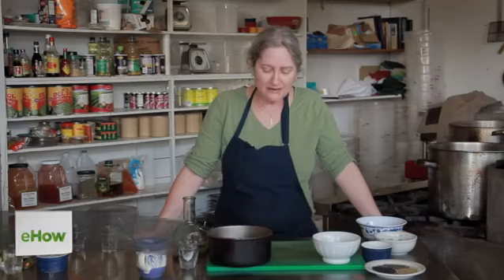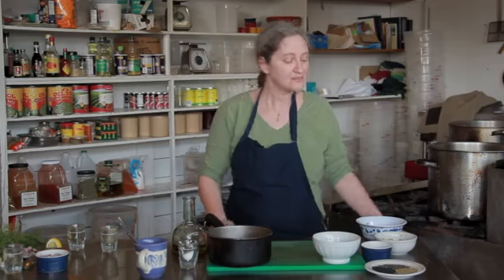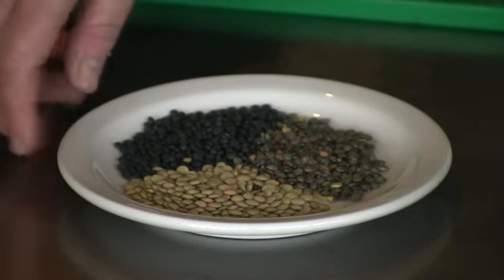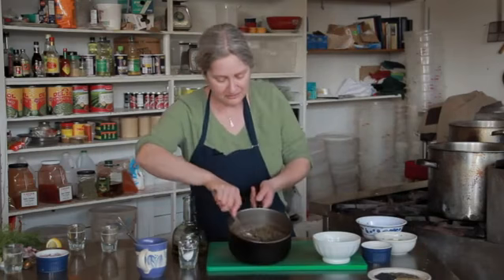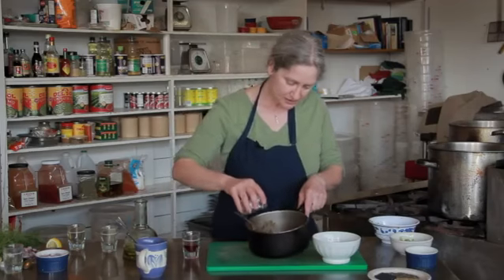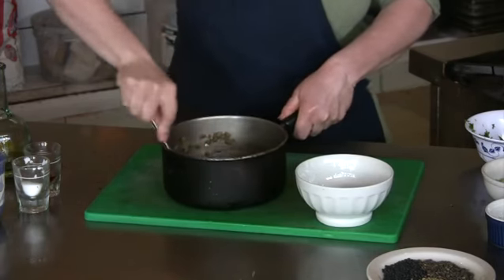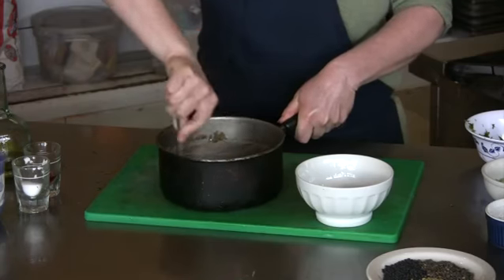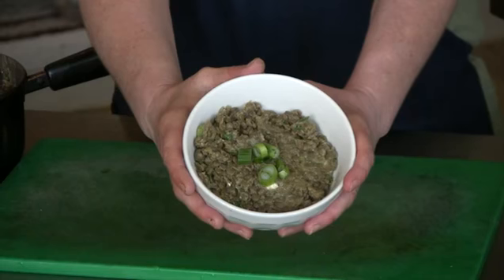Recipe for Italian Vegetarian Lentil Dip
Recipe for Italian Vegetarian Lentil Dip. Part of the series: Lentil Recipes. Italian vegetarian lentil dip needs to be made in a very specific way for the best possible results. Get the recipe for Italian vegetarian lentil dip with help from the owner and operator of a variety of food businesses in this free video clip.